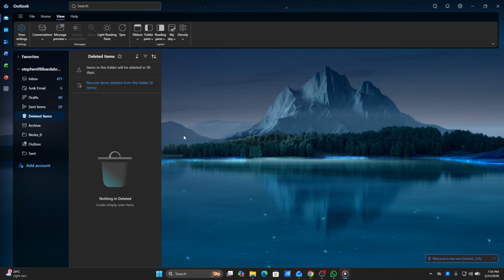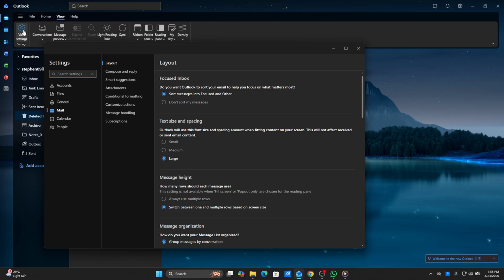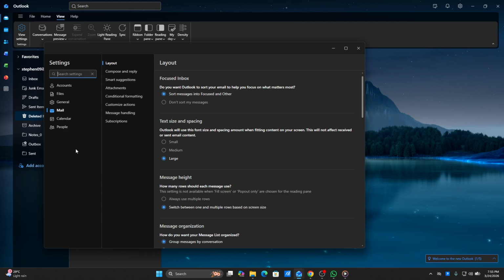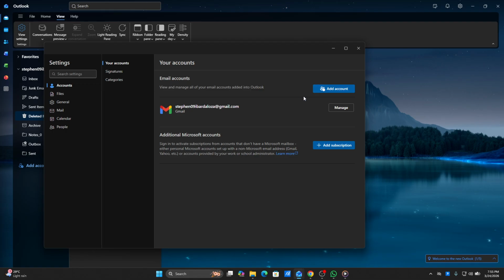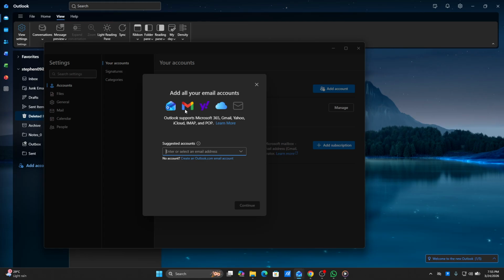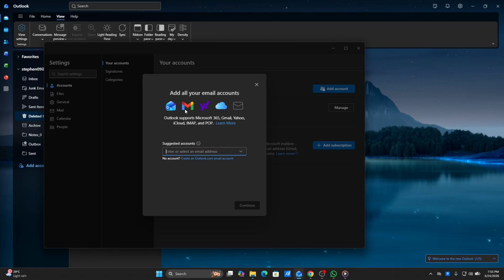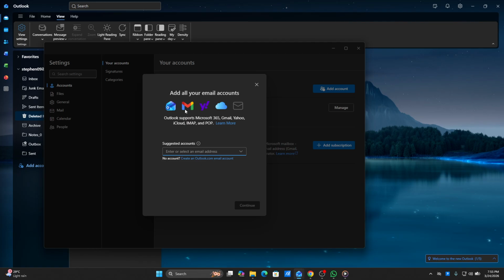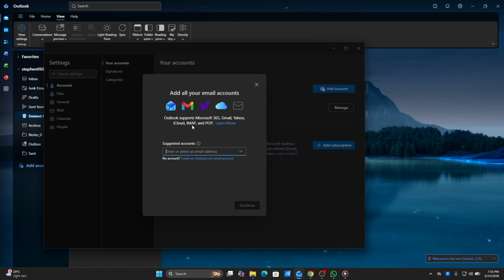How to Add Google Workspace Email in Outlook Desktop for Mac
In this video, I’ll show you how to add Google Workspace email in Outlook Desktop for Mac.

The method is very simple and clearly described in the video. By following all the steps, you’ll easily learn how to set up your Google Workspace email in Outlook Desktop on Mac and make sure your mailbox is properly synced and ready to use.